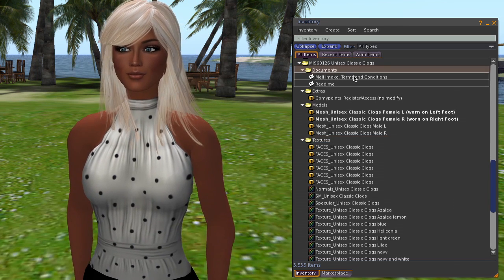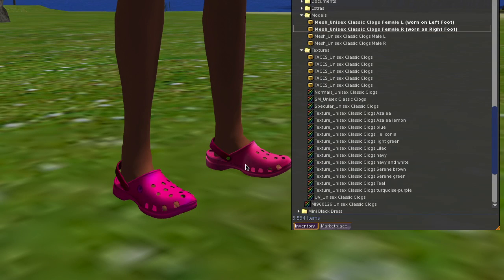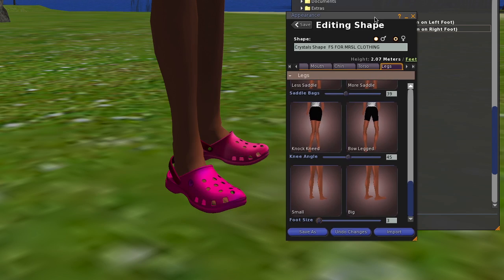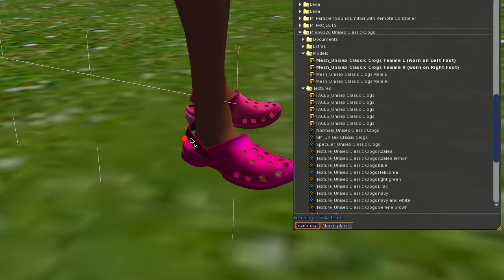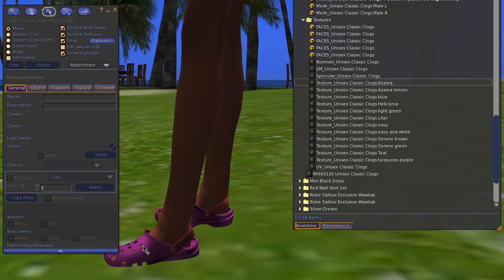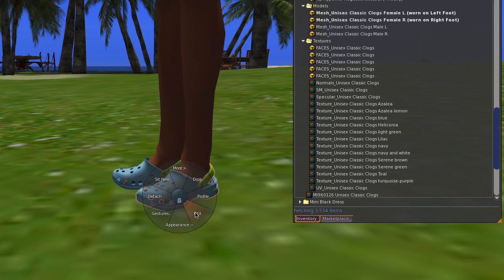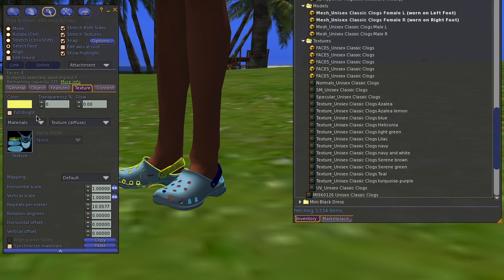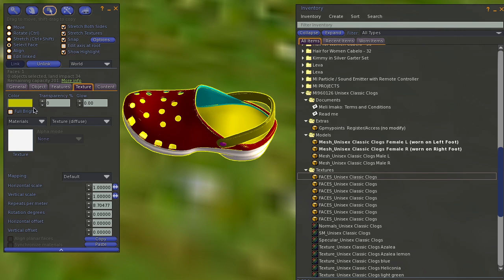How to change texture and color of mesh objects and their faces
Meli Imako